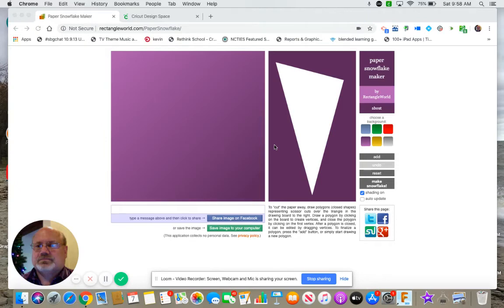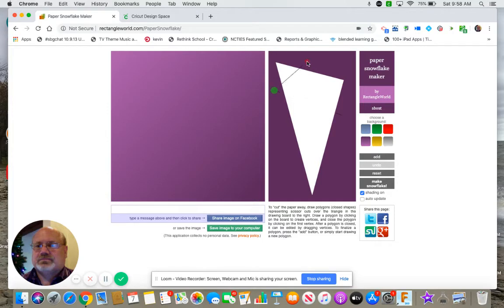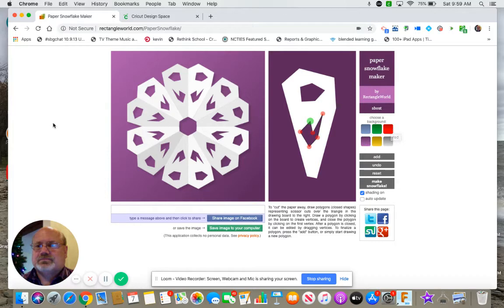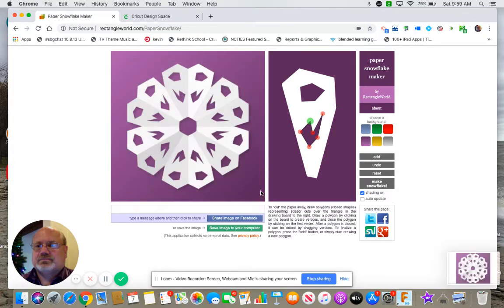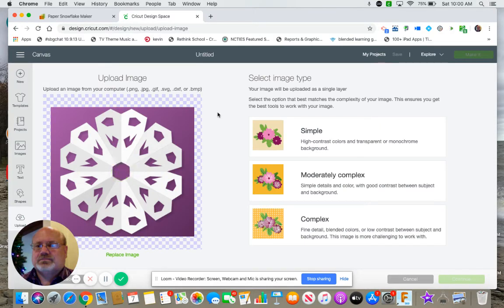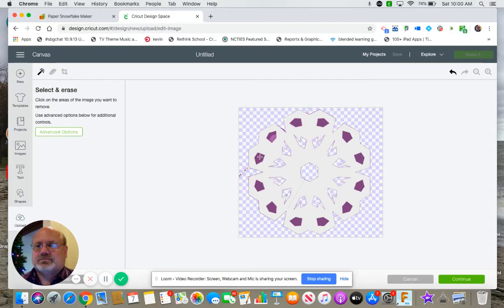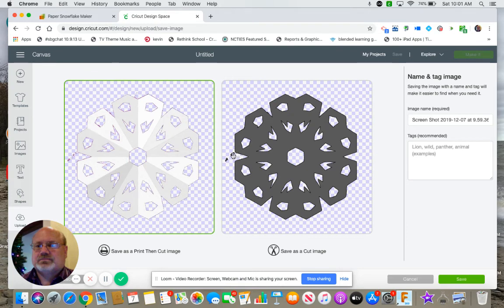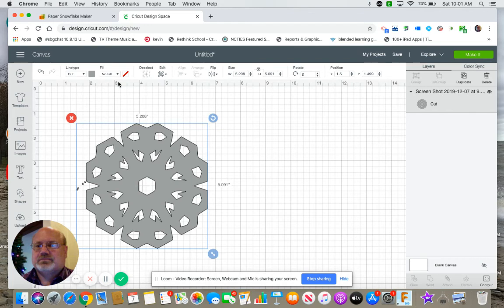Paper Snowflake Maker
how to design a "paper" snowflake and get it into Cricut Design Space